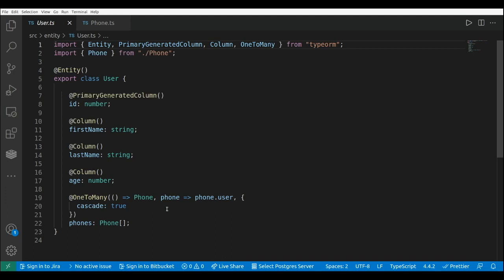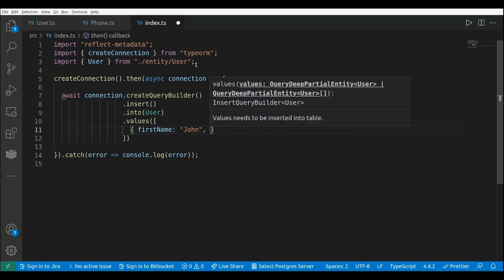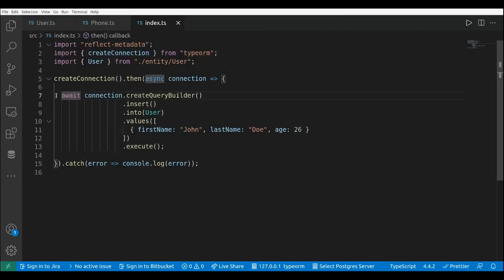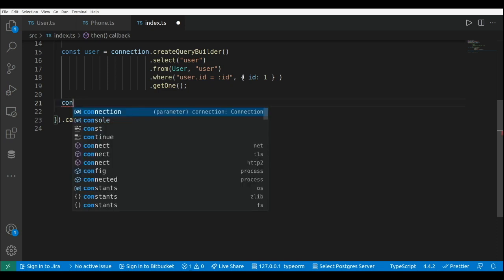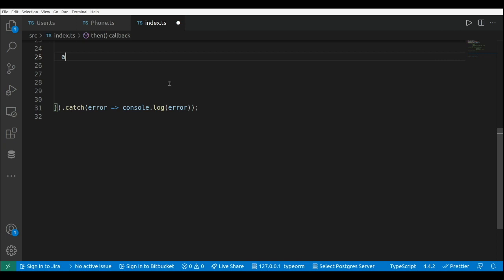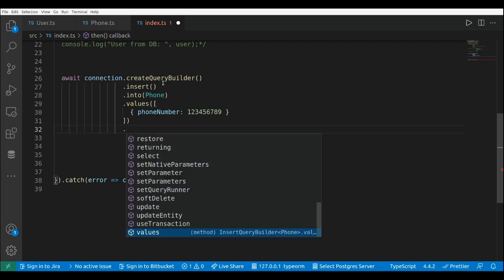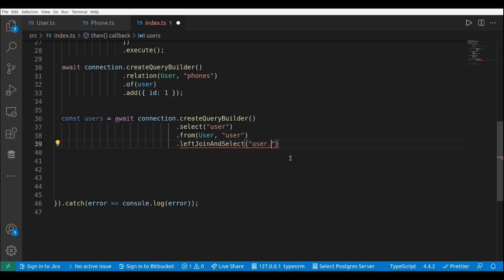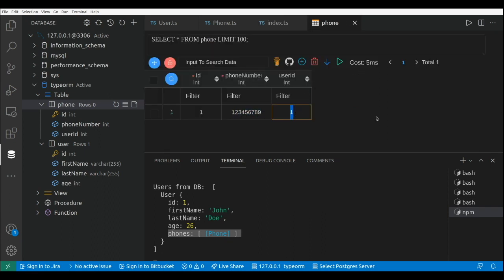TypeORM Query Builder: SQL Made Easy!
TypeORM: Query Builder by example.

Timestamps:

Intro - 0:00
Insert User using Query Builder - 0:19
Select single User using Query Builder - 2:38
Insert Phone and add relation with User using Query Builder - 5:03
Select from User left join Phone using Query Builder - 7:08
Outro - 9:10